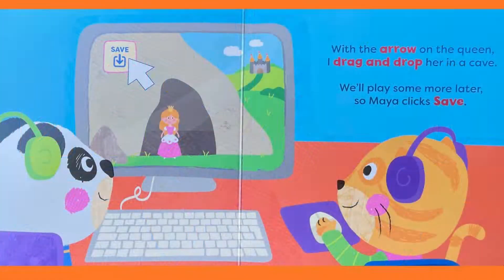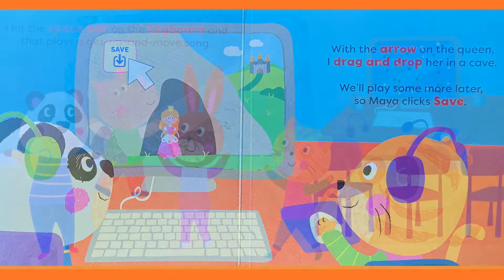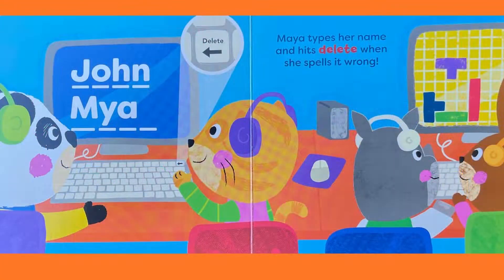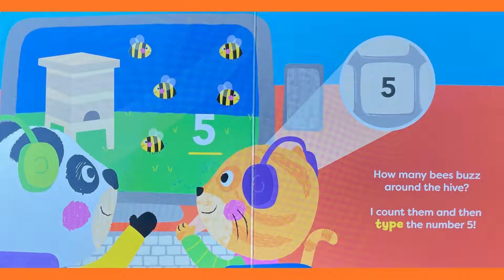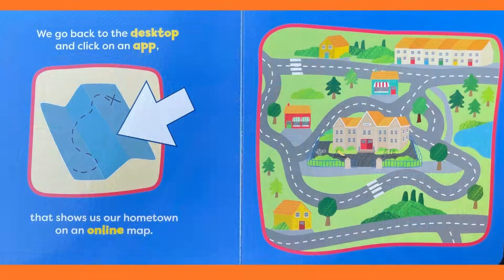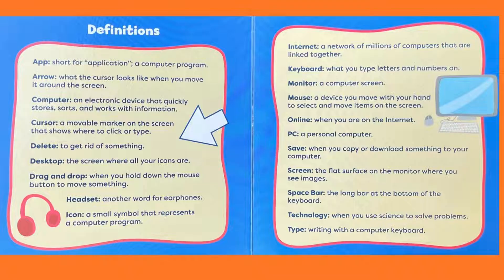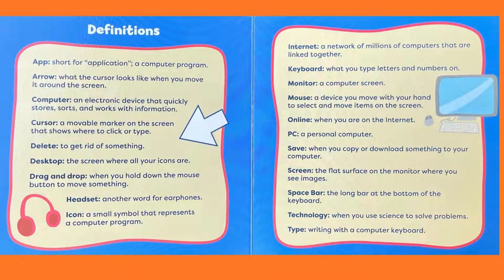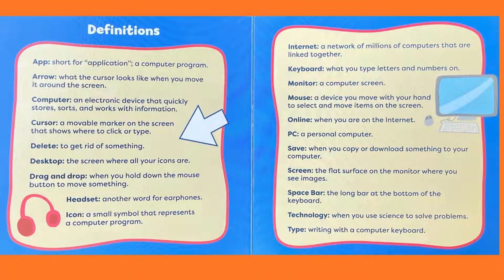Kids Book Read Aloud: Computer Time - Books For Kids - STEAM Stories - First Technology Words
Learn your first STEAM technology words with this engaging, rhyming story!

Computer Time STEAM Stories
Author: Joe Rhatigan
Illustrated: Liza Lewis
Published by: Little Genius Books
I've received permission to share this book with my viewers.